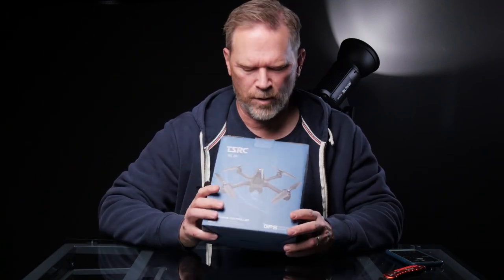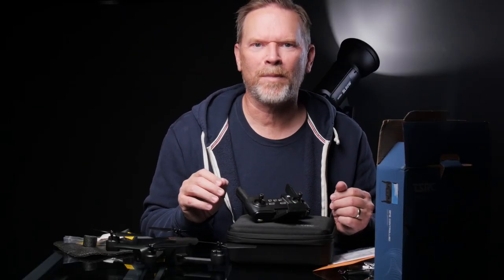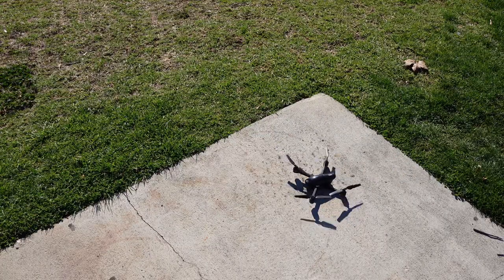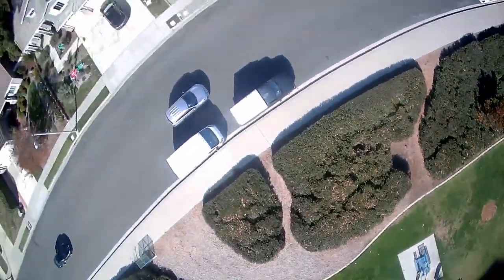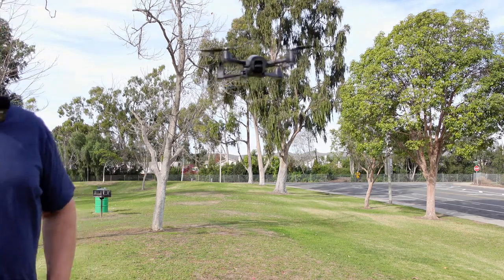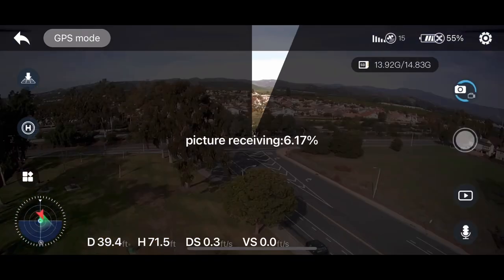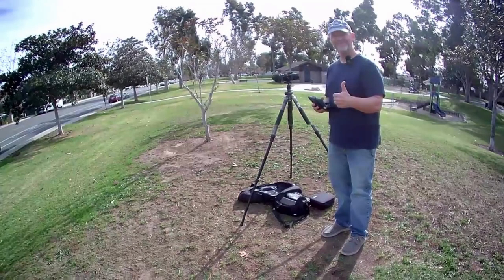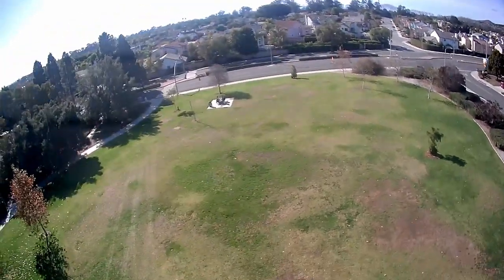I bought a sub-$200 drone. MISTAKE?! (Tenssenx TSRC A6)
I don't know what came over me! I bought a no-name, cheap drone on a whim. Was this a mistake? See the good, the bad and the ugly with the TSRC A6 drone.

If you're having trouble connecting the drone to your phone, viewer Wayne reports "have them put their phones on “Air Plane Mode”, they still have to hit the controller icon on the app"

FYI the price went way up after I bought it. 🤷‍♂️

TENSSENX TSRC A6 drone:

Focusrite Scarlett 2i2 USB mic preamp:

Zoom ZDM-1 dynamic microphone:

Audio Technica AT2020 condenser microphone:

Movo corded lavalier mic:

Rode Wireless Go II lavalier mic system

Sony ZV-1 vlogging camera:

Triton Audio FetHead in-Line Microphone Preamp